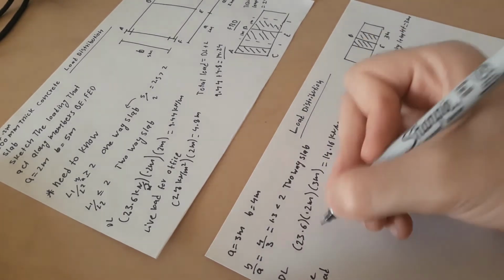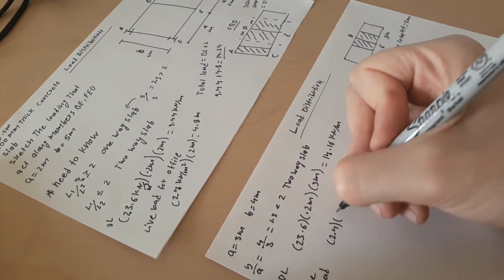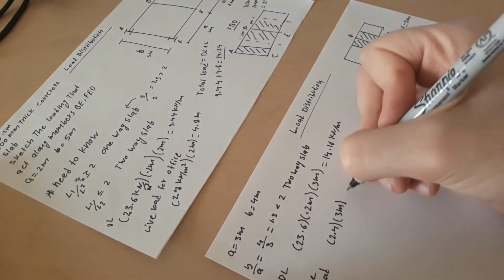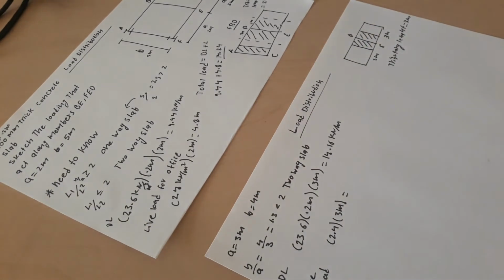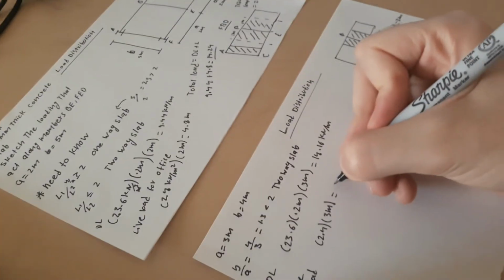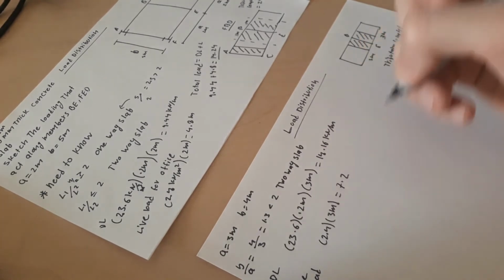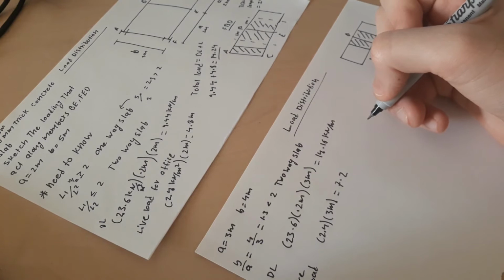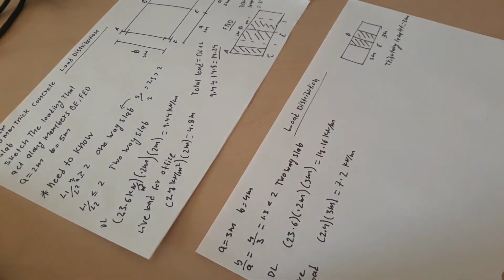Load Distribution Two way slab Structural analysis Example 2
In this video, you are able to see an example from load distribution from a otwo-way concrete slab.
Hi there! New to Royalsoft? If so, here's what you need to know -- This channel creates videos on LOTS of topics so
If You like this video follow us for more.▶😍😀

Please contact by leaving a comment with or name or email.